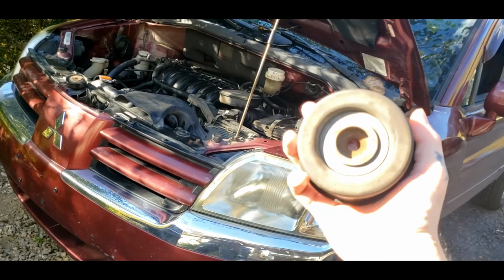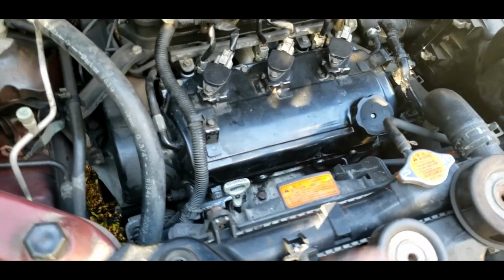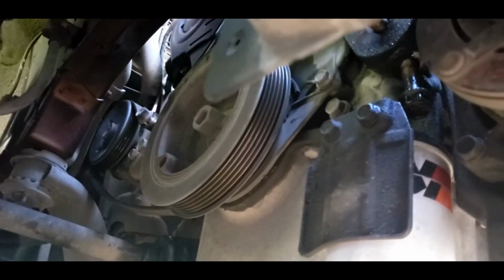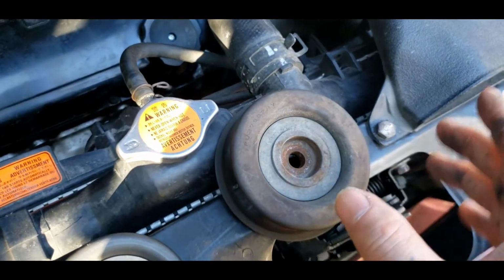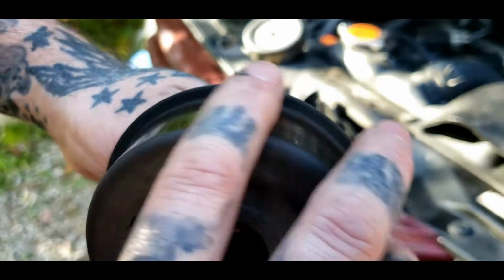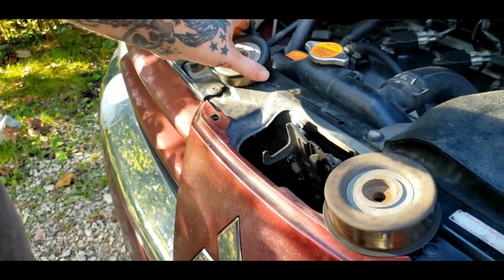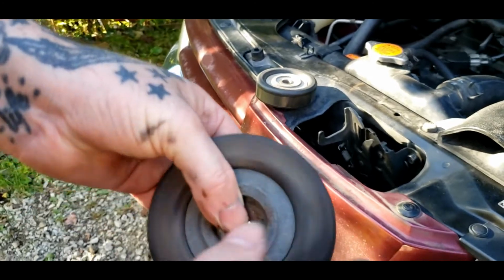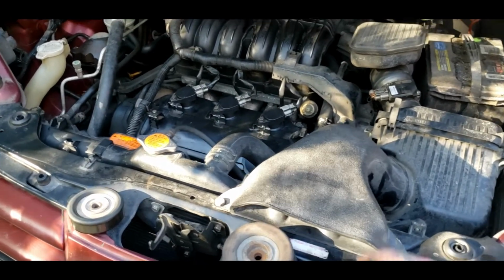How To Find A Bad Idler Pulley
Todays helpful how to video will be me showing you how I find if I have a bad idler pulley and how I check my pulleys on my cars or trucks, this is simple to do yourself right at home, but as always if your not confident in your skills be sure to take your car, suv or truck to a good local mechanic.

If you found this video helpful be sure to drop a like and leave a comment I enjoy hearing from everyone, dont forget to show your support for my channel by smashing that subscribe button!